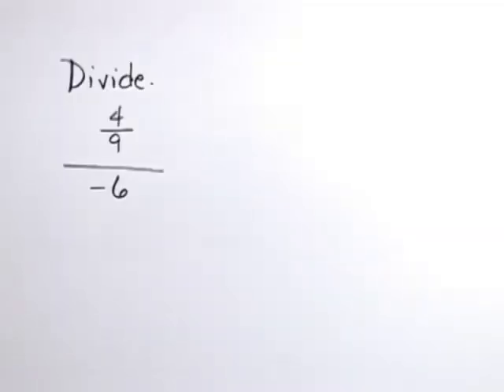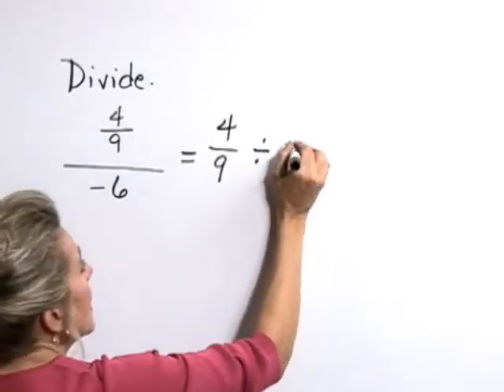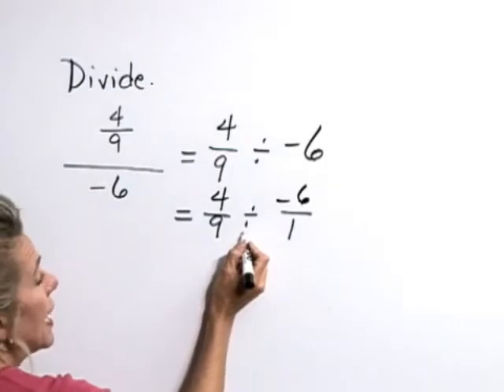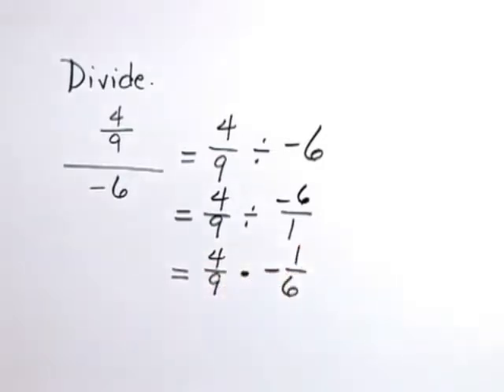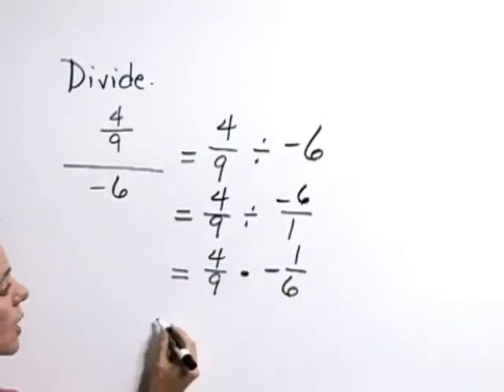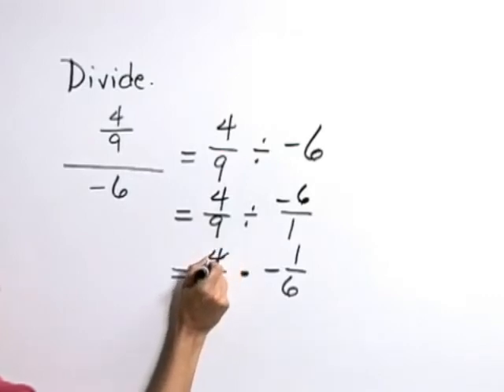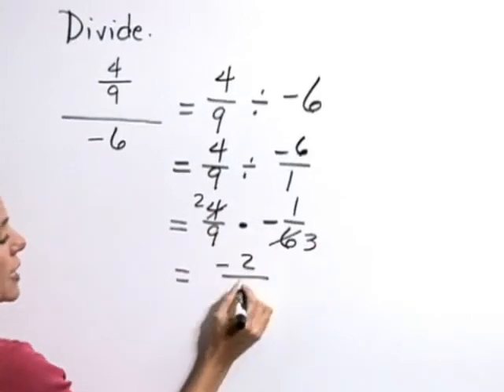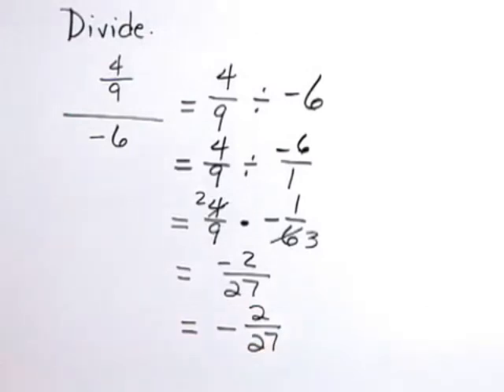Lial Prealgebra Ch04 Ex10